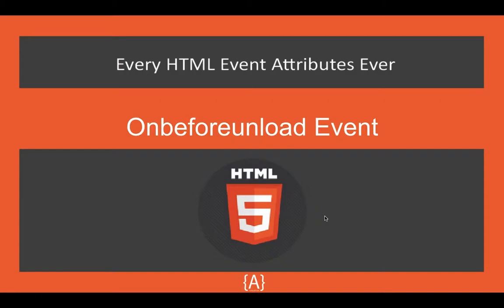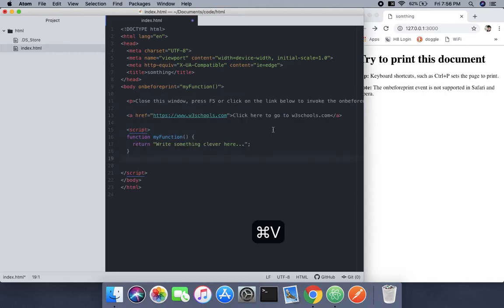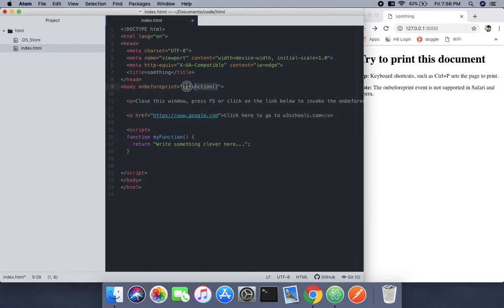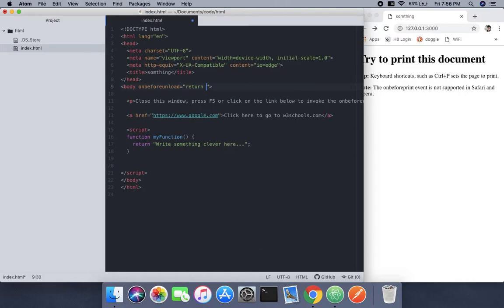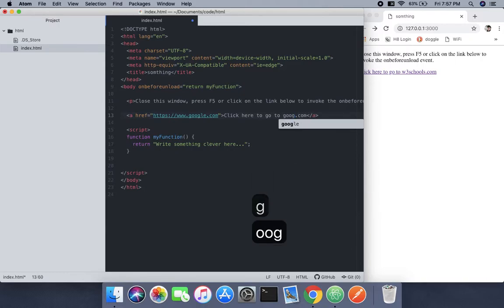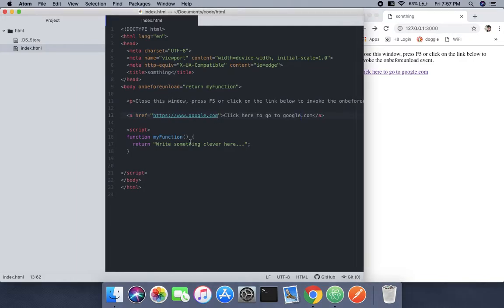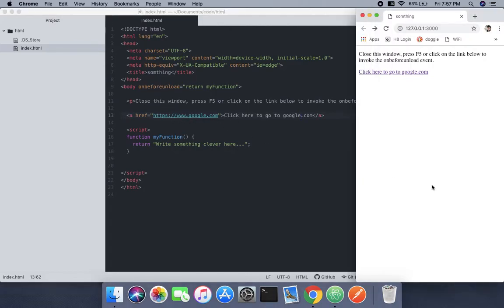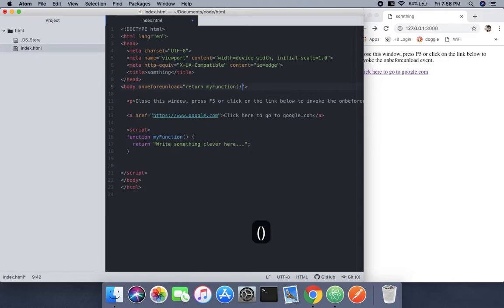HTML5 event Attributes - onbeforeunload Event